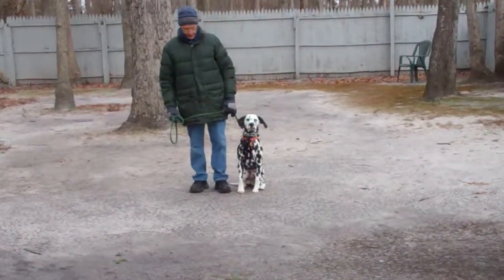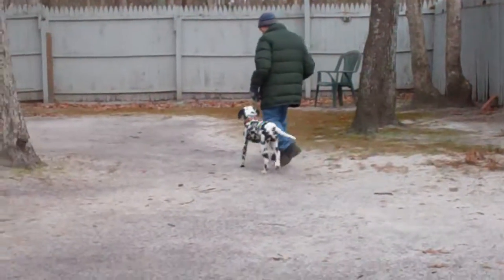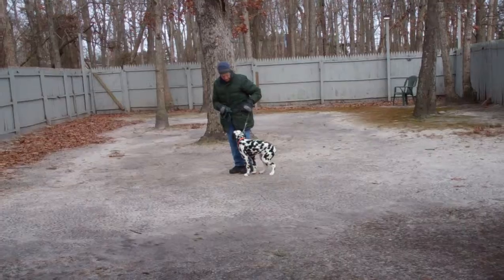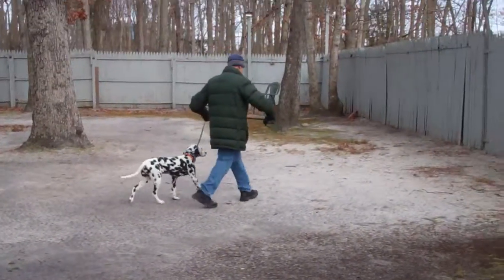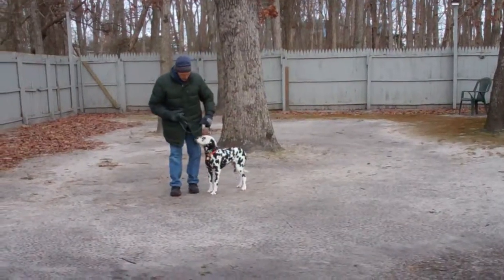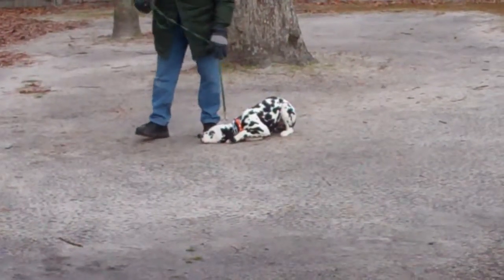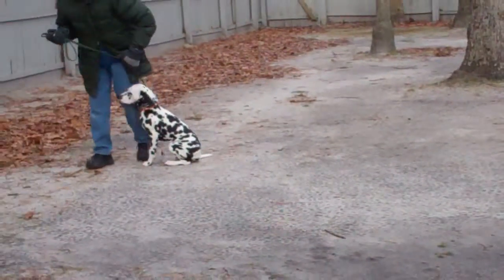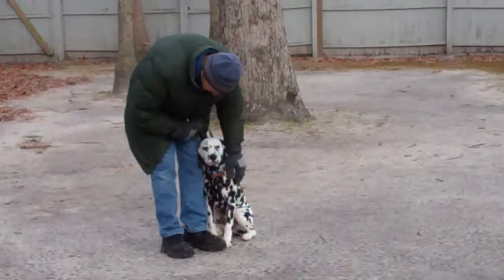Tank1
Tank the handsome Dalmatian puppy completes the obedience commands he learned while at Nora's Dog Training Company.  Such a smart boy!